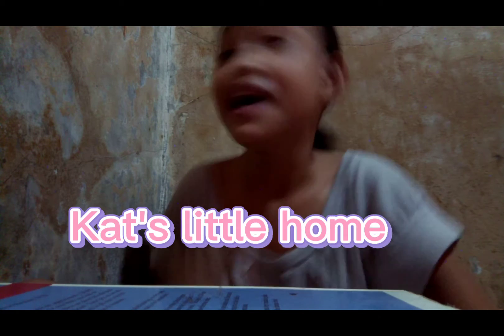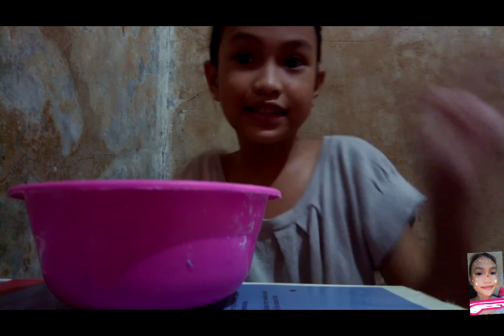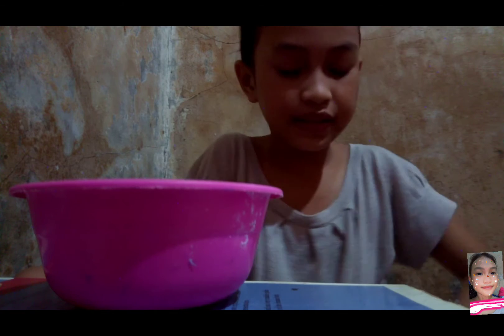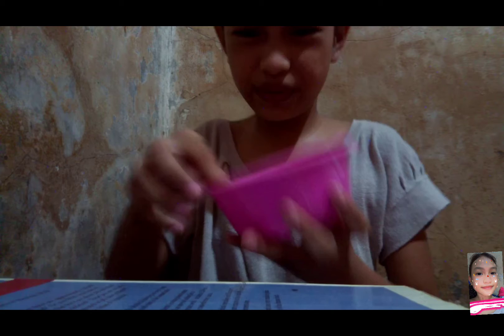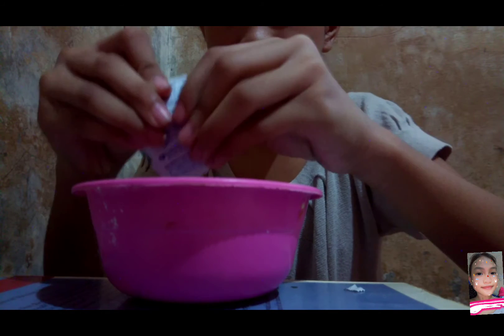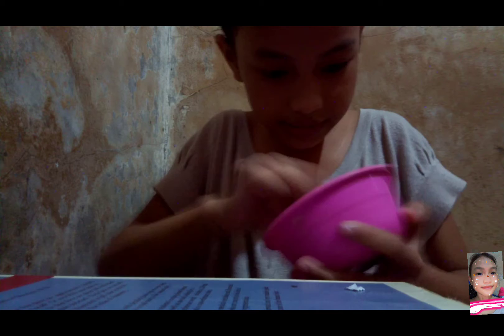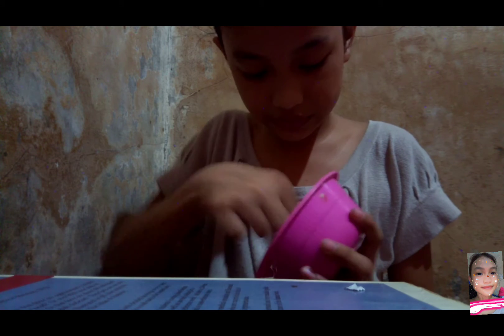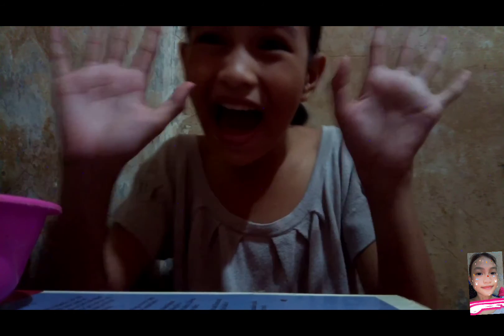making slime 😁 ... plus failed🚫👎👎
ingredients
glue shampoo🧴 and toothpaste